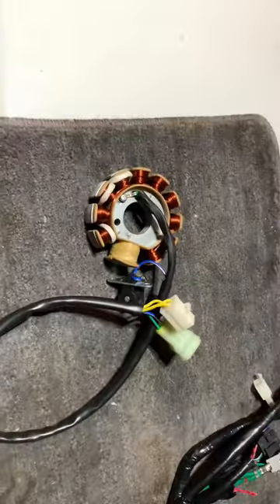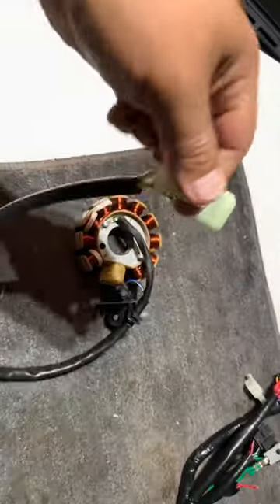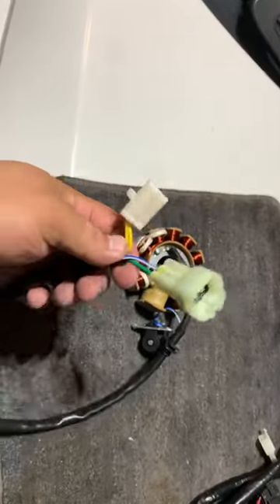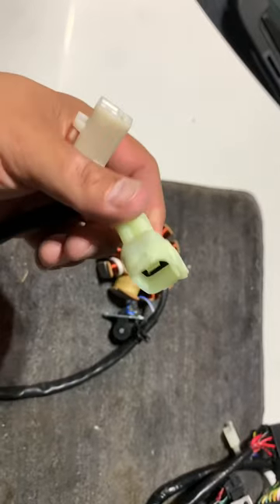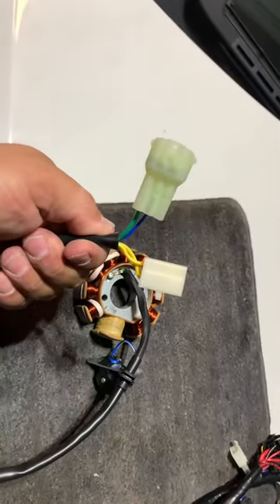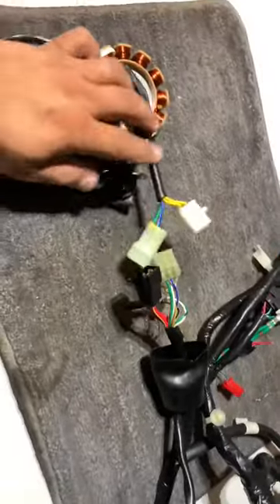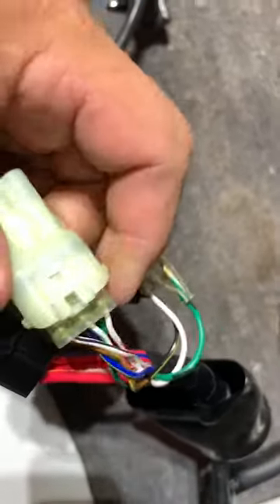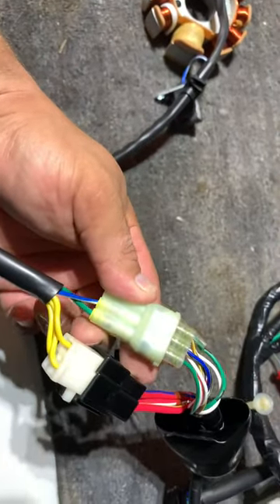GY6 Stator wire up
This is how you wire up your GY6 11 pole stator to work with your stock Ruckus harness. If you want to use stock connectors you will need a 6 pin Sealed automotive Sensor Connector and  a 3-pin plug connector tab 6.3 mm for motorcycle/scooter